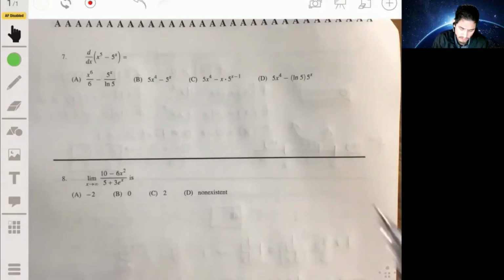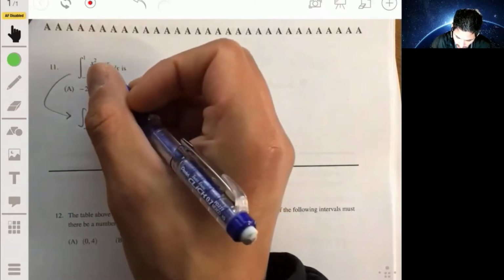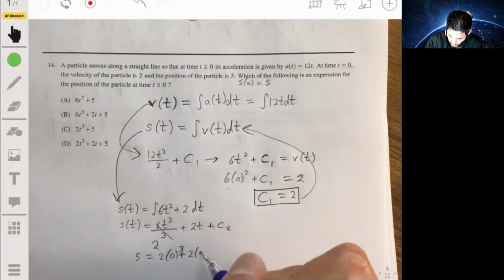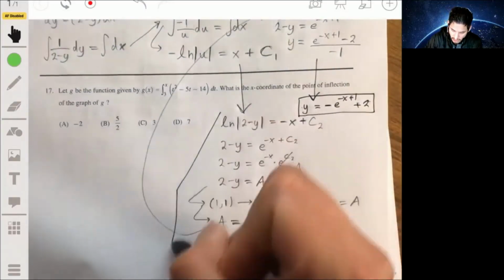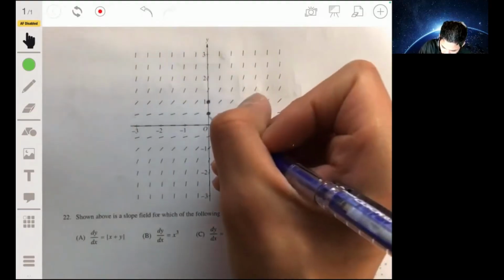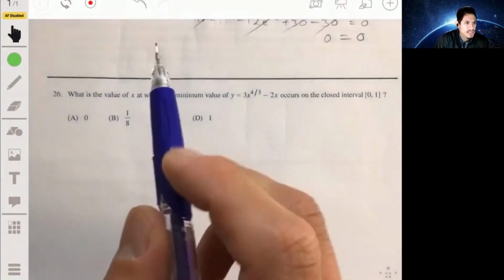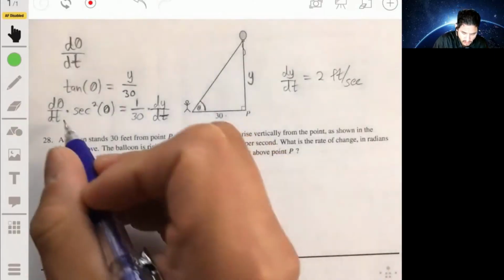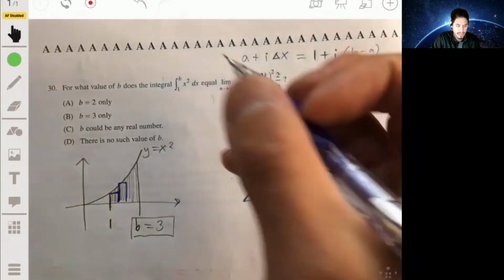2019 AP Calculus AB Exam MCQ #7-30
In this video I go over Multiple-Choice Practice Questions from the 2019 AP Calculus AB Exam MCQ 7 to 30.